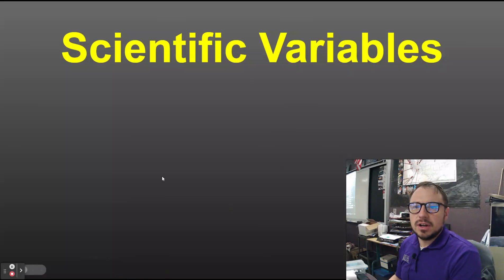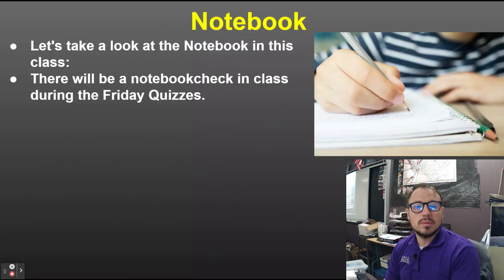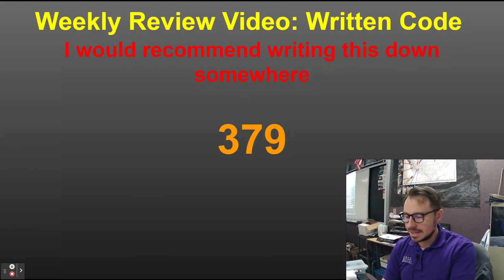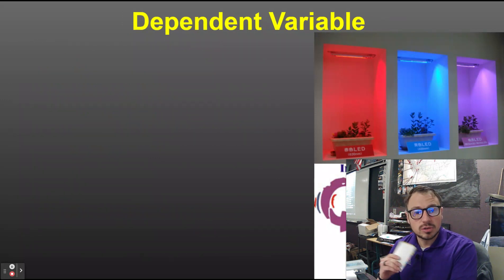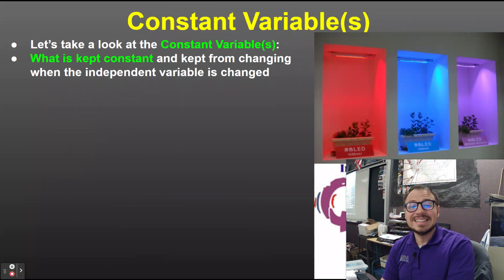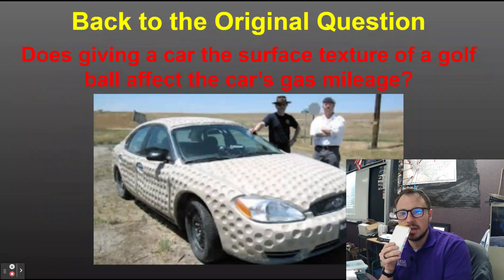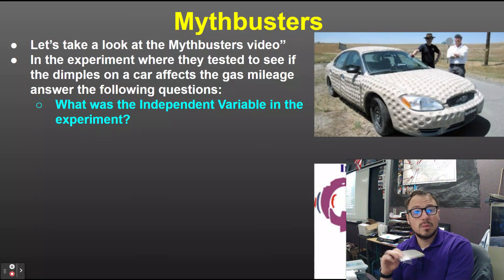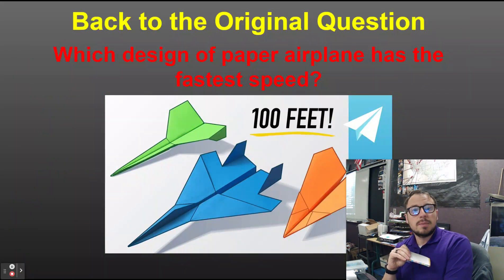Scientific Variables (ICP)